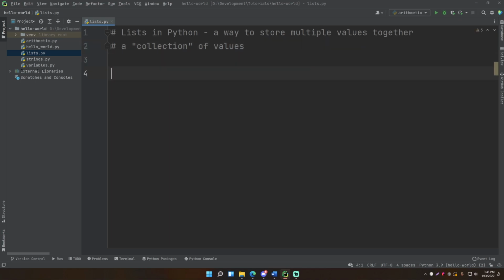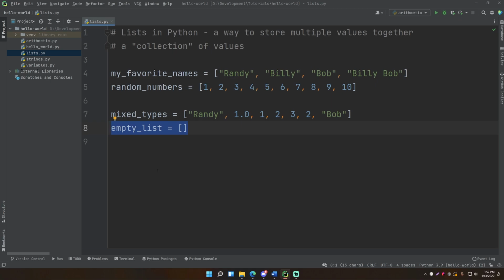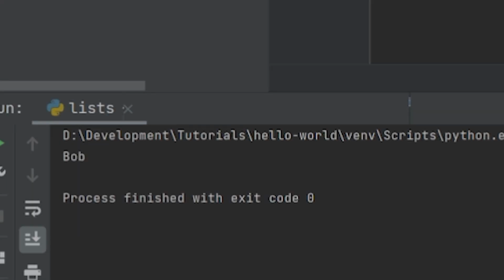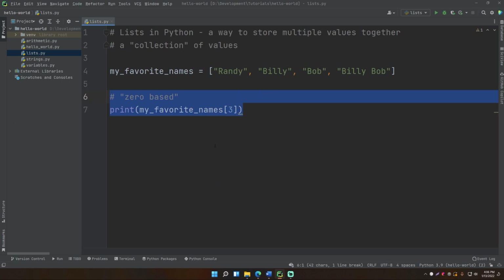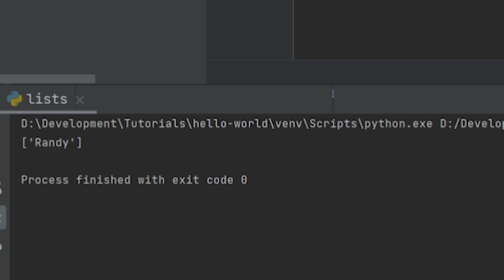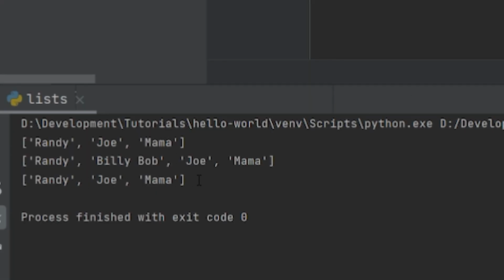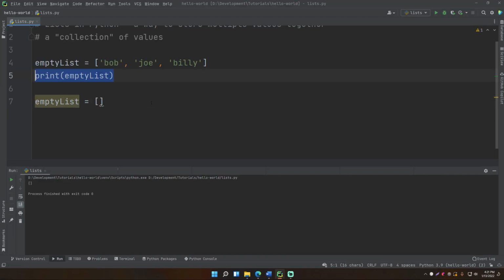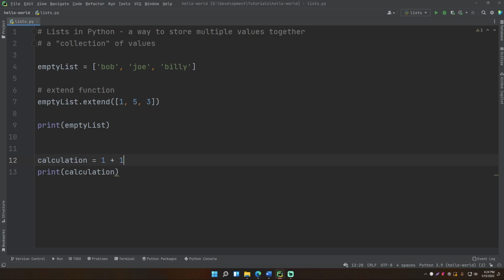Python Tutorial Ep. 7 - Lists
In this episode of the Python series, I show you Lists. Lists are a way to store multiple values into one variable into python. I show you how to make them and then a bunch of the different functions you can use on them to insert values, remove values, and more.

Timestamps by D1TZ:
0:00 Intro
0:20 What are lists
1:10 Creating a list
5:20 Getting values out of the list
8:30 Adding values to the list
10:25 Inserting values in the list
13:00 Removing values from the list
16:45 Extending lists
19:25 Outro, Become a member to obtain swag